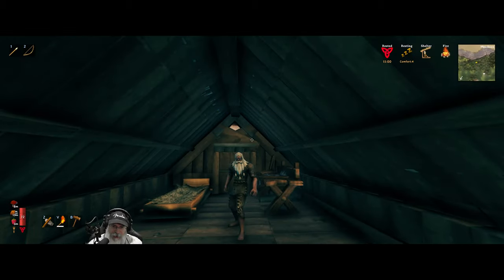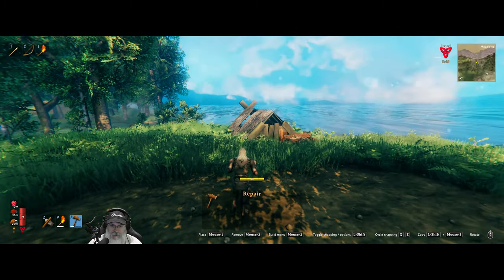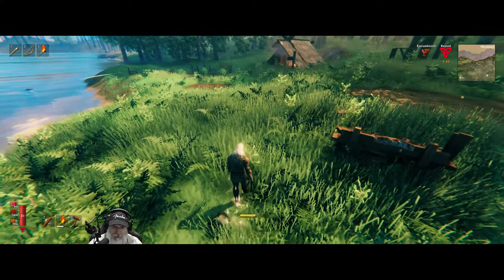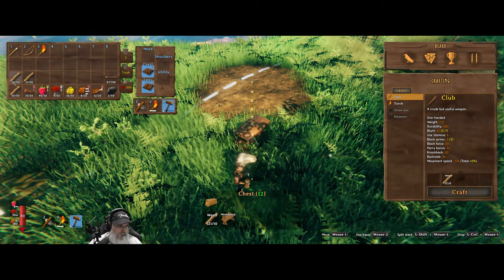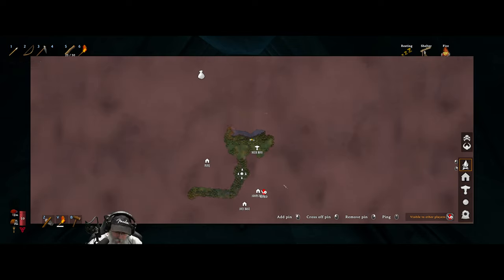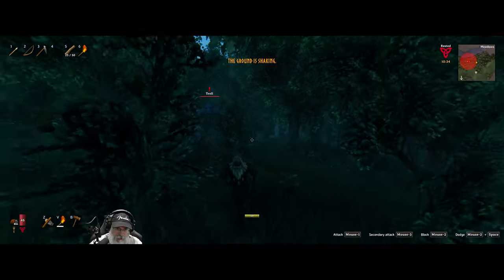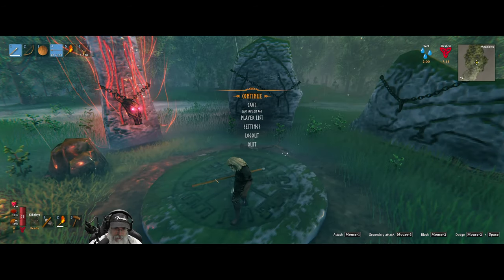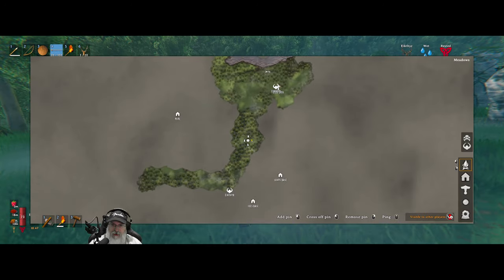Valheim Ashlands Update | E3 Defeating Eikthyr